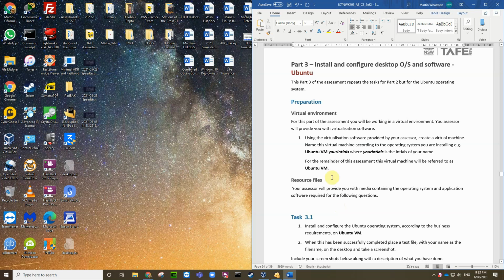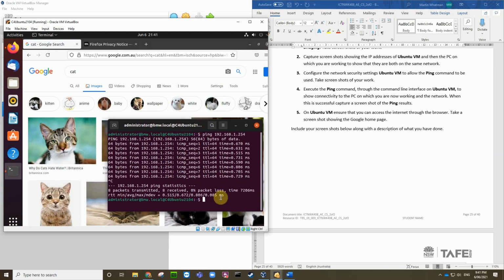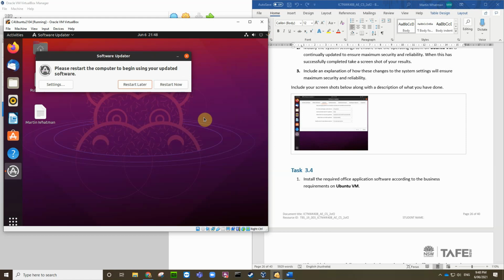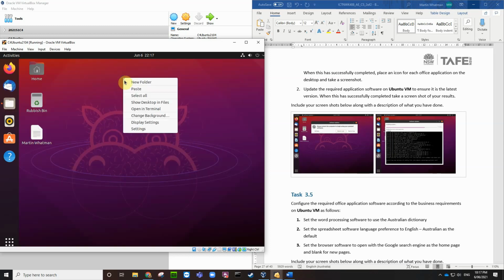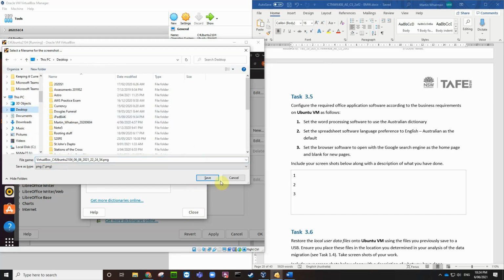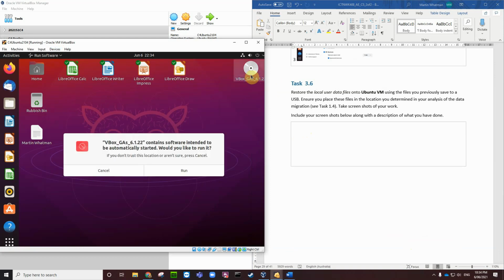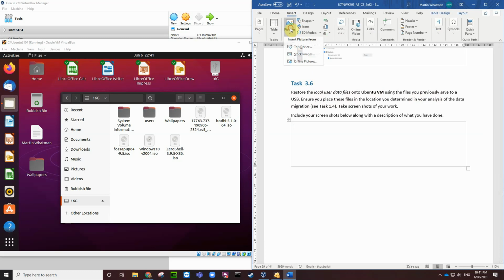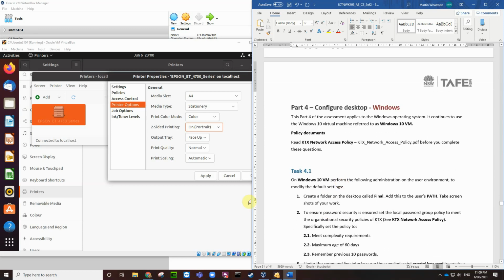2021S1C4 ICTNWK408 Assessment 2 Part 3 Ubuntu Configure